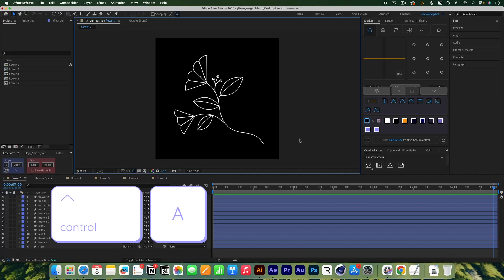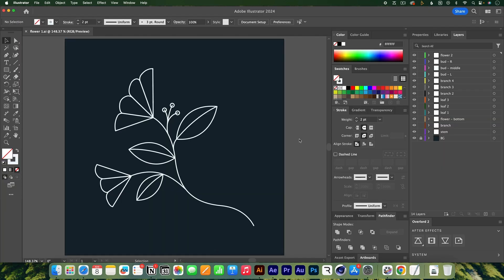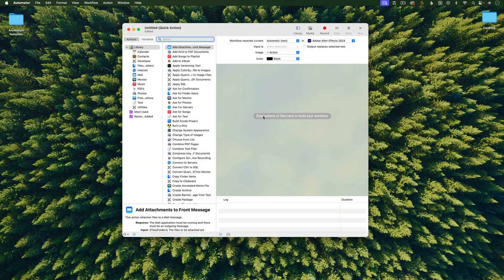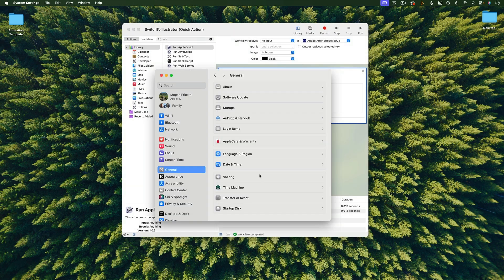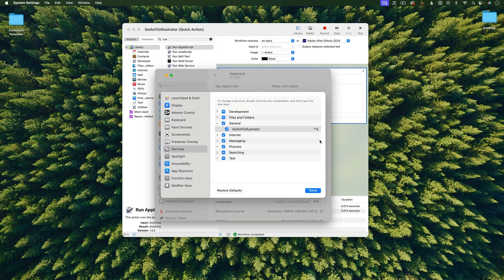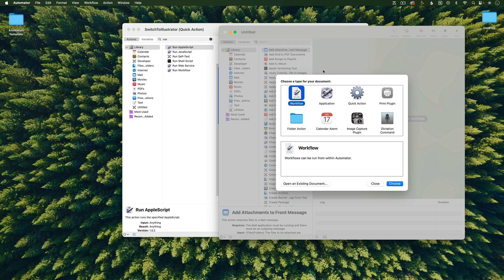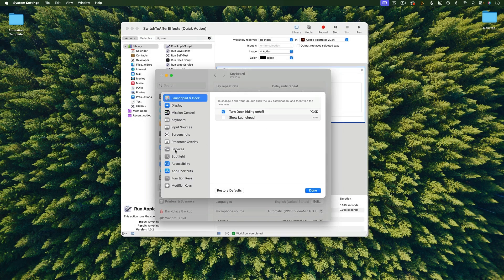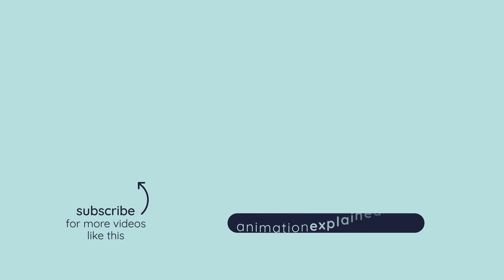Set up a Keyboard Shortcut to Switch Between Illustrator & After Effects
Learn how to set up a keyboard shortcut to quickly switch between Adobe Illustrator and After Effects and vice versa.

I set this up because recently one of my favorite tools for After Effects and Illustrator, Overlord, got updated. In Overlord 2, there’s no longer a button to switch from After Effects to Illustrator or vice versa, but I used that button all the time!

You don’t need to have Overlord for this keyboard shortcut to work, but here’s the link to check it out

Sorry to all Windows users, this tutorial is specific to Macs. Maybe ask ChatGPT how to do it on Windows (that's how I learned how to do this in the first place).

In this video:
0:46 - Set up switch from After Effects to Illustrator
2:42 - Set up switch from Illustrator to After Effects

I get a small cut of the sale at no additional cost to you. This helps me create more content for you. I promise that I would still recommend Overlord even if I didn’t make a penny; it’s a tool I use myself!